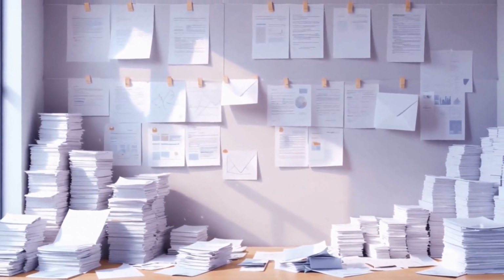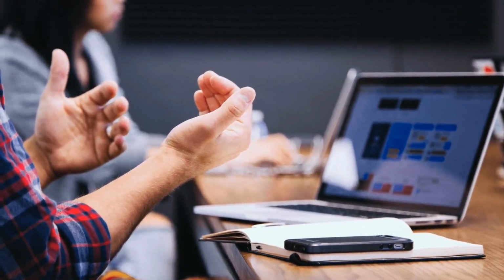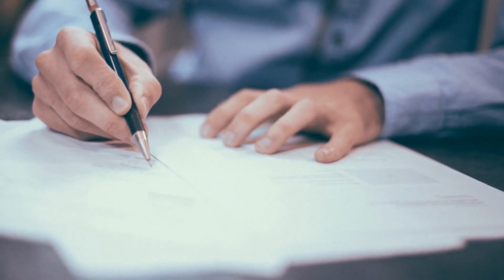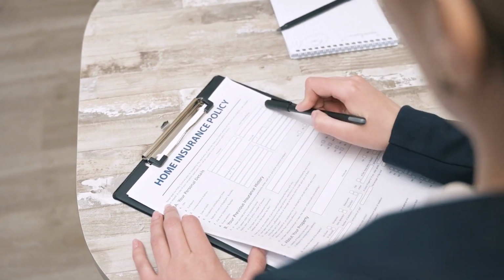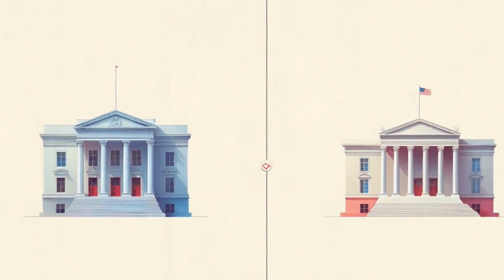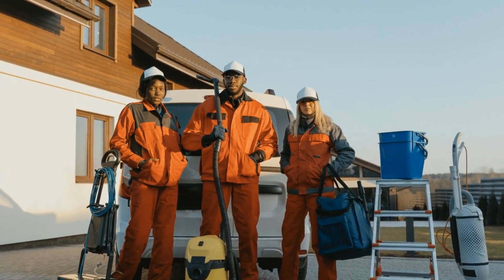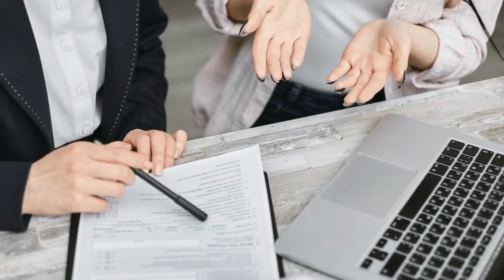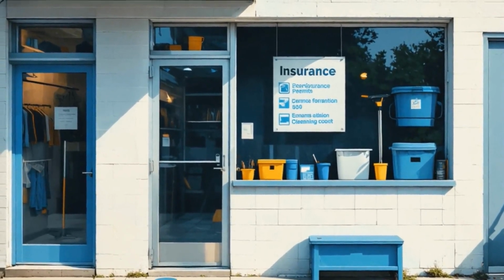Essential Licenses for Starting a Cleaning Business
Starting a cleaning business requires licenses like a DBA, vendor’s license, and possibly insurance. Learn the legal requirements to operate legally and avoid fines.